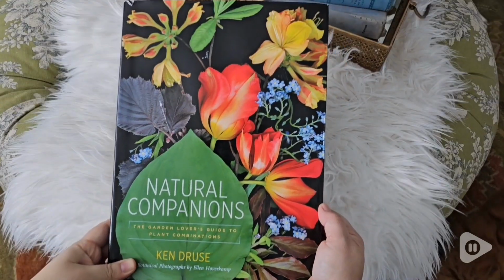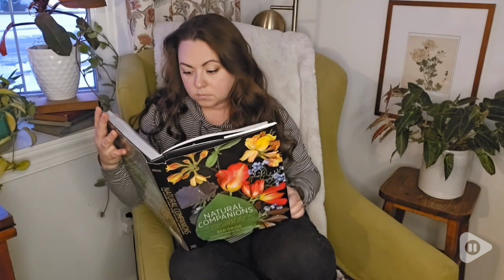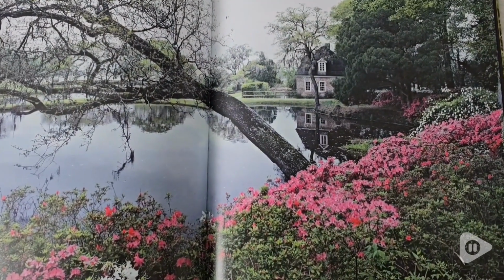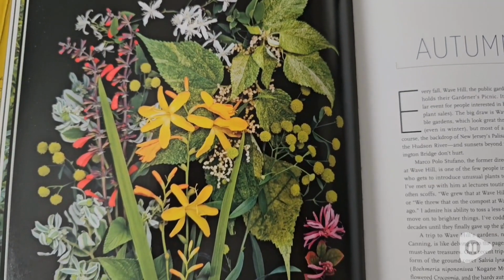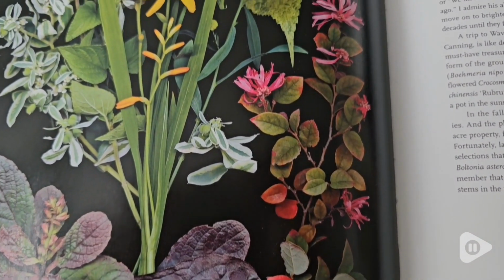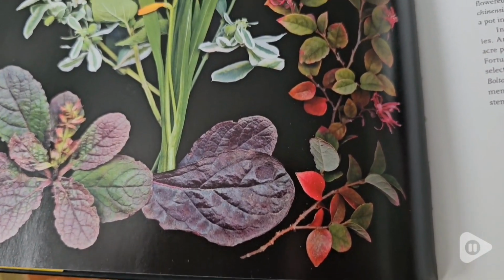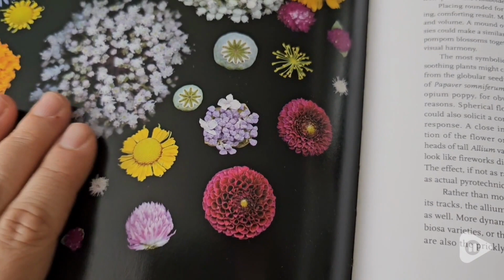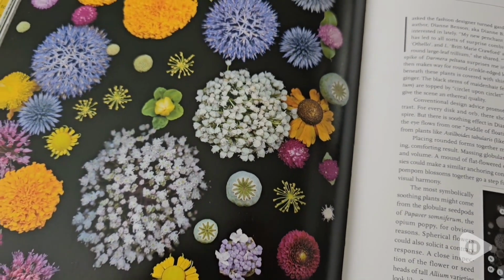Natural Companions Book | Our Point Of View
Natural Companions Book

(Commissionable Links)
Check Our New Website For Amazing Deals!

In Natural Companions, acclaimed garden writer Ken Druse presents recipes for perfect plant pairings using diverse species that look great together and bloom at the same time. Organized by theme within seasons, topics include color, fragrance, foliage, grasses, edible flowers and much more, all presented in photographs of gardens that show planted combinations from a wide variety of climates and conditions. Natural Companions also features more than one hundred special botanical images of amazing depth and color created in collaboration with artist Ellen Hoverkamp using modern digital technology.
Filled with an incredible amount of horticultural guidance, useful plant recommendations, and gardening lore—all written in Druse’s charming, witty style—this book is a must-have for gardeners and lovers of plants and flowers.

Praise for Natural Companions:

“Druse and Hoverkamp have made a splendid book that will be useful to careful gardeners and armchair botanists alike.” —American Scientist

"Provides seasonal tips on planting flowers that bloom (and look lovely) together. Whether or not you have a patch of dirt, you'll dig the book's stunning, hyper-detailed photography." —Wall Street Journal
“An engaging blend of humor (the punning titles are rib-ticklers), garden history, botanical knowledge, and practical advice . . ." —Organic Gardening

"Foodies have bread and chocolate. Romantics have Rogers and Astaire. Now, in Natural Companions, garden expert Ken Druse presents the perfect partners of the plant world…" —New York Spaces